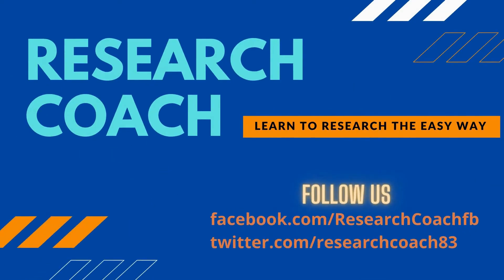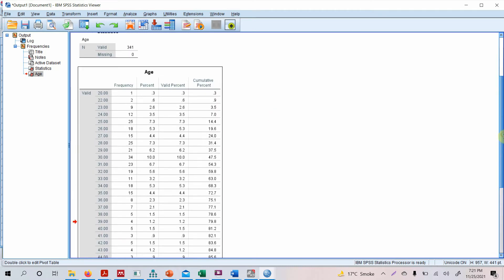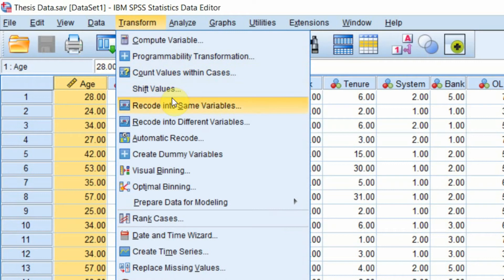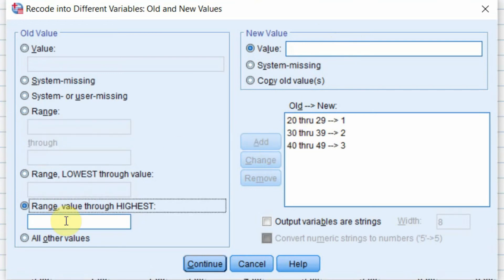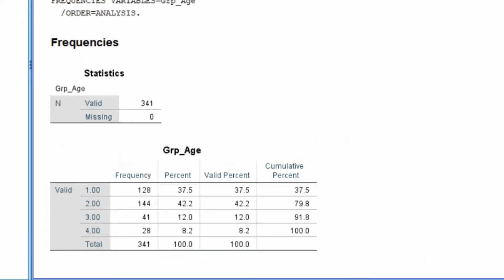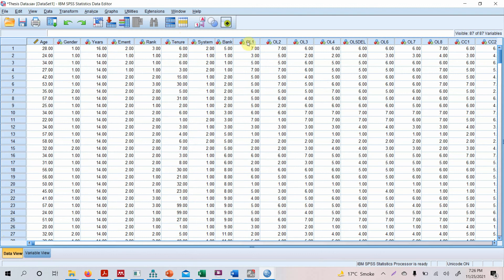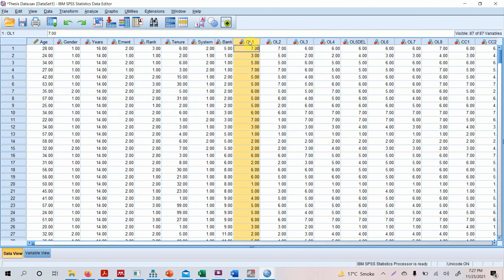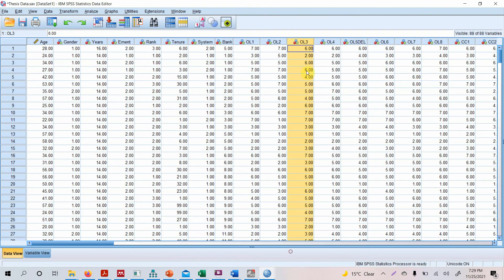05. SPSS Classroom Sessions | Reverse Code and Categorize Continuous Variable using SPSS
The session guides on how to categorize continuous variables and Reverse recode an item/variable in SPSS.